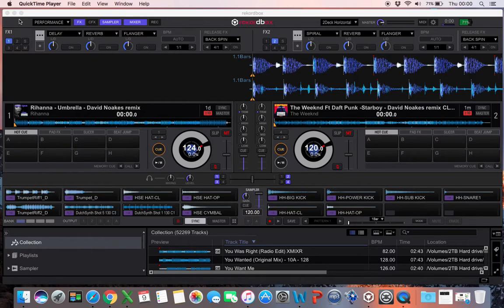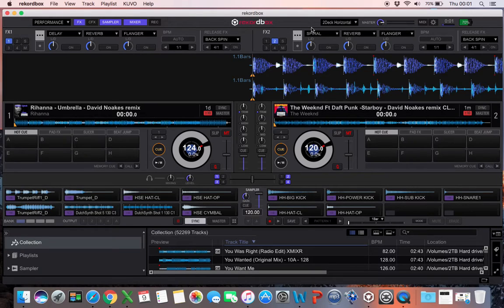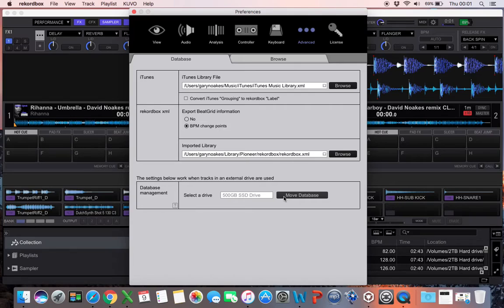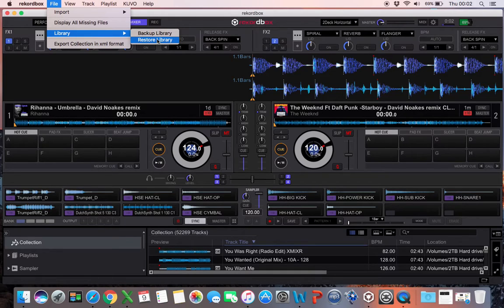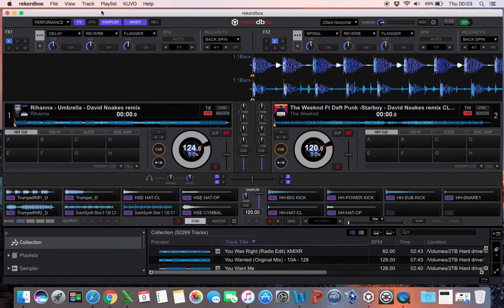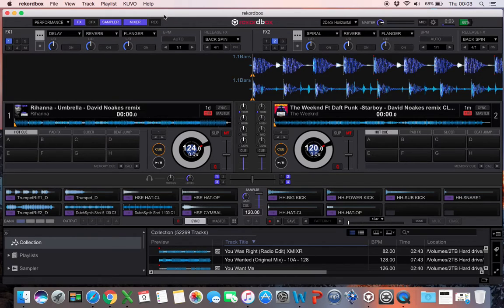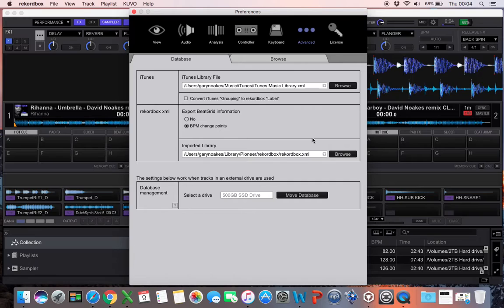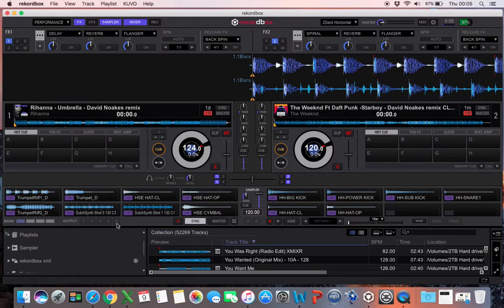Importing Rekordbox playlists from one mac to another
How to duplicate all playlists and import to another Mac or pc using Rekordbox's XML file option. This i found was the best (and only) way to easily get ALL my playlists in to my backup MacBook having tried various options but none managed to work 100% until this method.